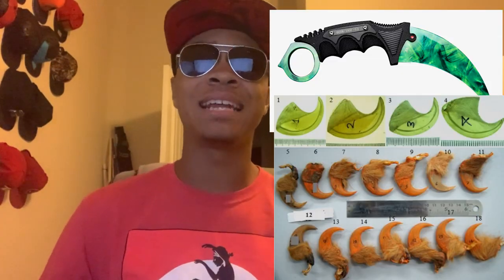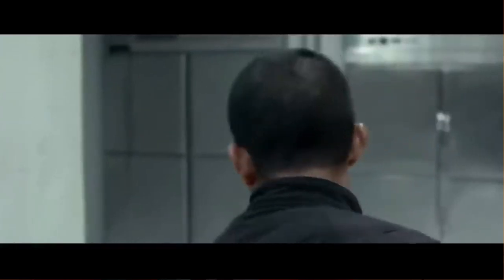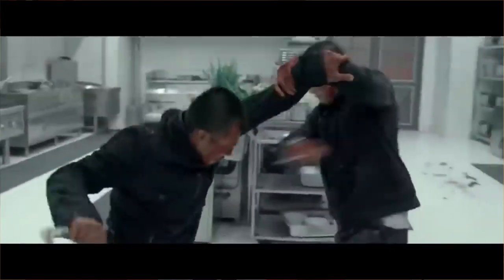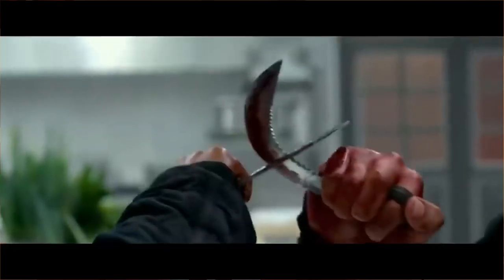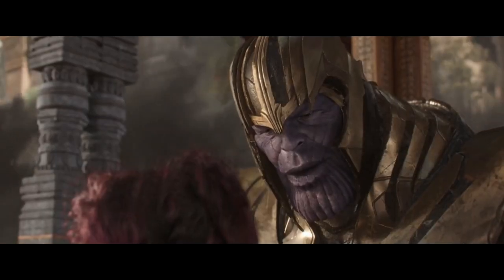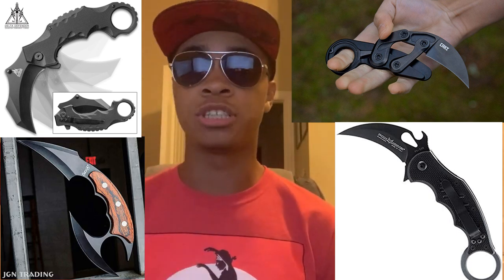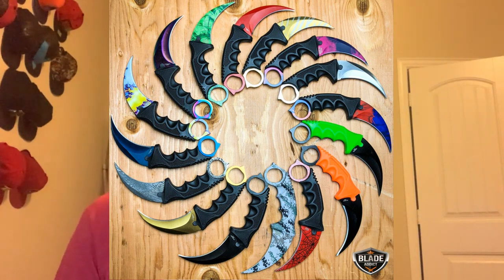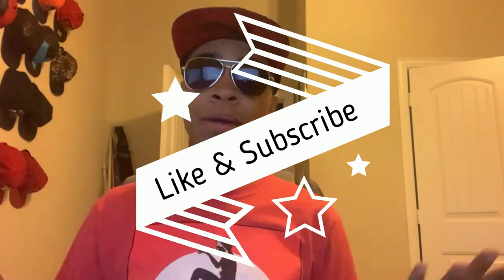CSGO Karambit | Weapons Explained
This is one of my favorite self defense knives on the market. So i decided it would be a great idea for me to tell you all a little about it!